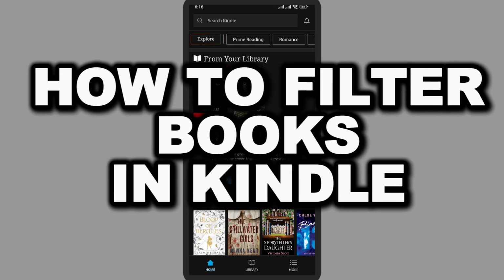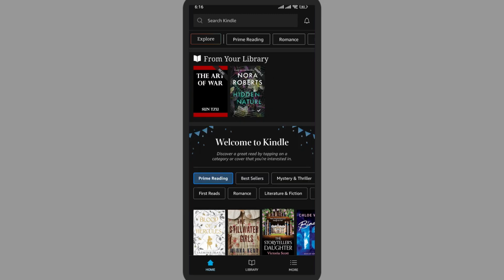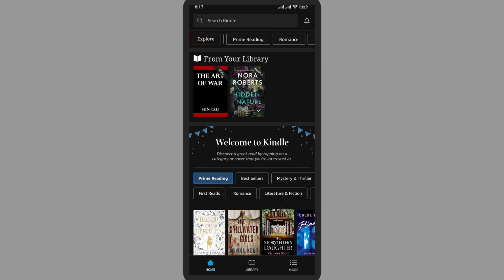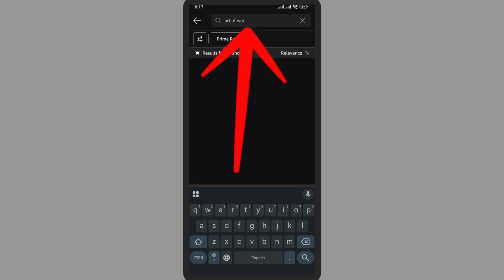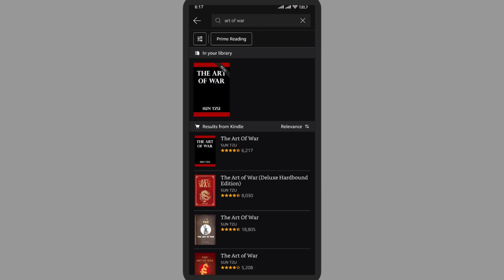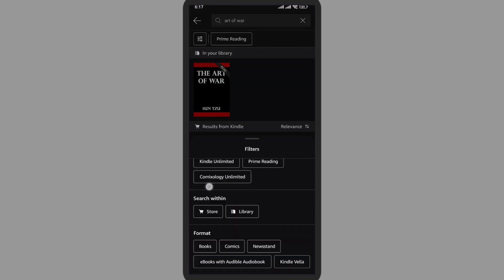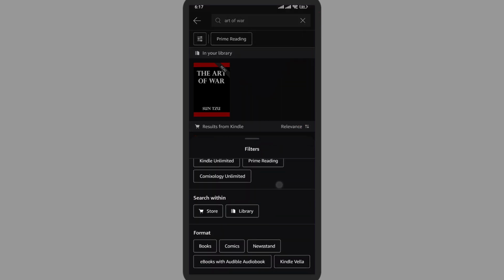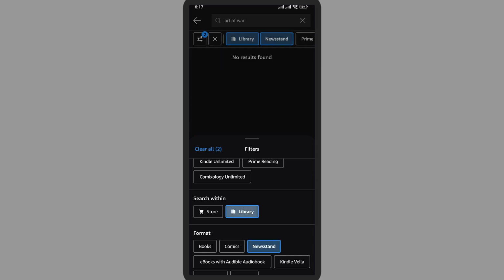How to Filter Books in Kindle 2025?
Struggling to find the right book in your Kindle library? In this video, you'll learn how to filter books in Kindle to quickly locate what you want to read. Whether you're using a Kindle e-reader or the Kindle app on your phone, tablet, or computer, we’ll show you how to use built-in filters to organize your books by title, author, recent activity, collections, and more. You’ll also discover how to filter for unread, downloaded, or archived books to keep your digital library clean and easy to manage. This guide is perfect for both new and experienced Kindle users who want a faster, smarter way to browse their collection.